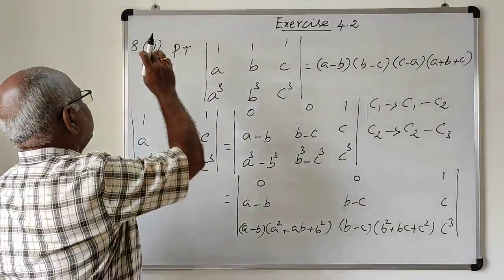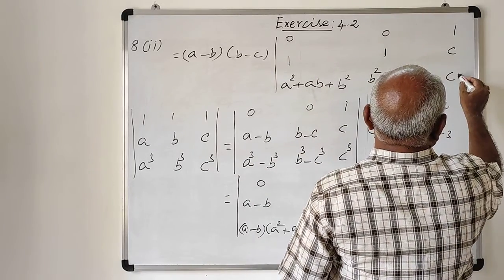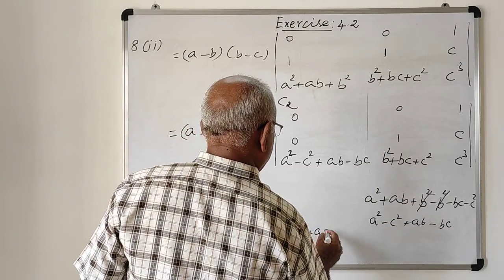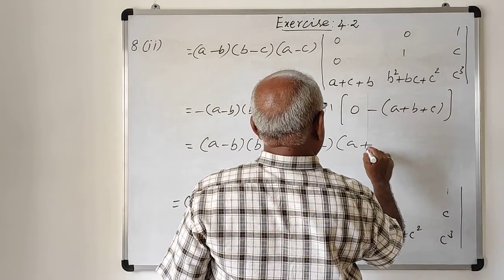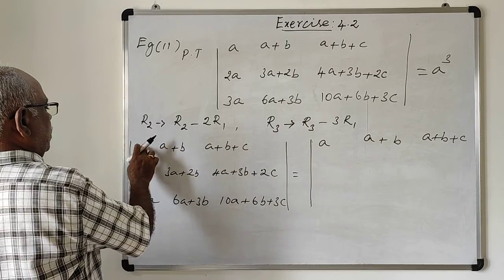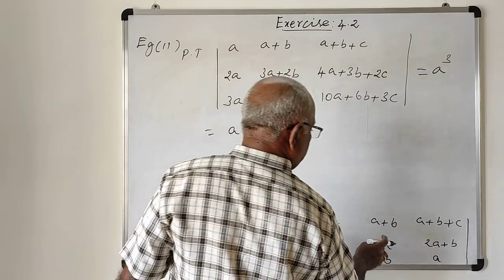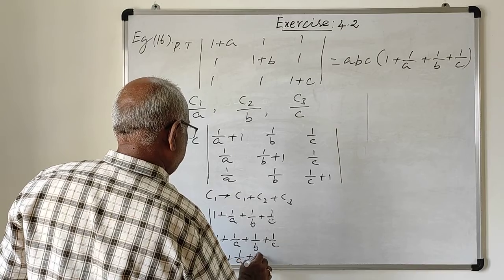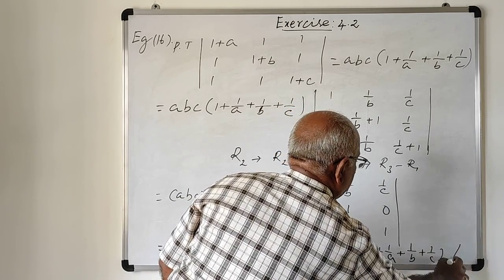CBSE-V 33 Problems in the Exercise 4.2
In this video problems in the exercise 4.2 are solved. Worked out examples 11and 16 are also explained.